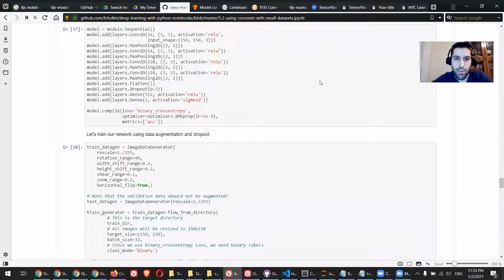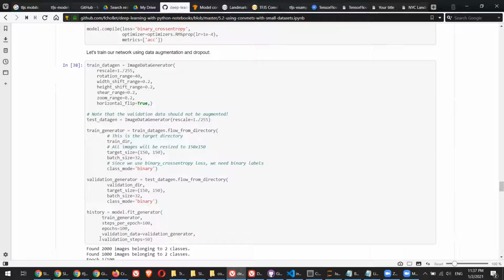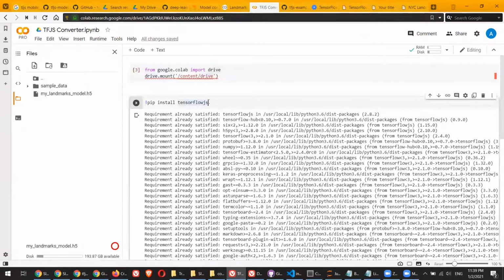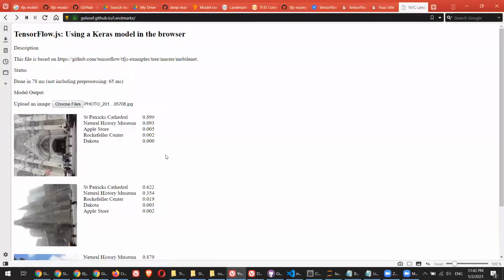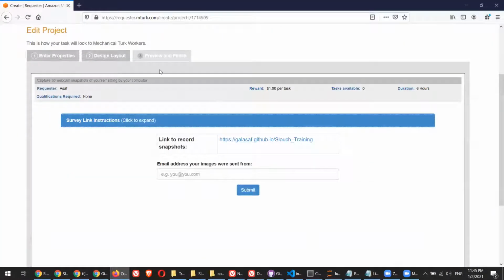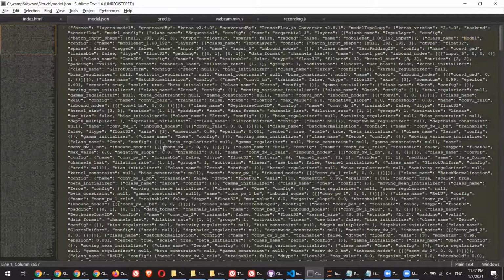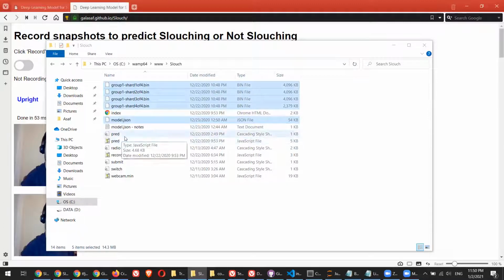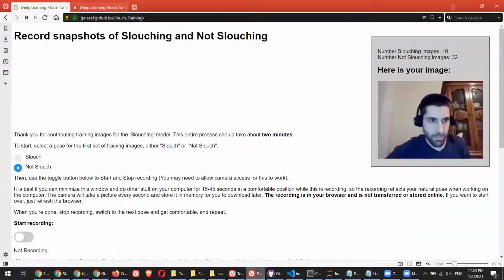Building an image classification model that runs in the browser with Tensorflow JS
This is a walkthrough of how to build an image classification model that runs in the browser using Tensorflow JS.

Steps:
1. Find training images
2. Build the model in Tensorflow
3. Save and download the model
4. Convert the model to a JSON and bin files using the converter code
5. Upload the JSON and bin files to the page that will be implementing TFJS (may need to make adjustments to the JSON file if you are placing the bin files in a subdirectory or are pretraining with MobileNet- see video)
6. Load the model and make predictions using TFJS

Converting a Tensorflow model to a format that works with Tensorflow JS